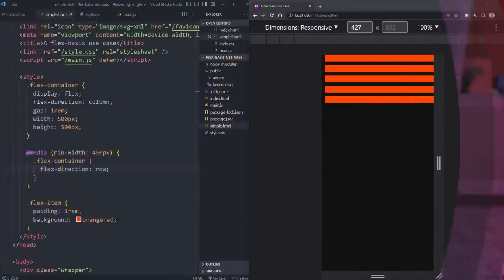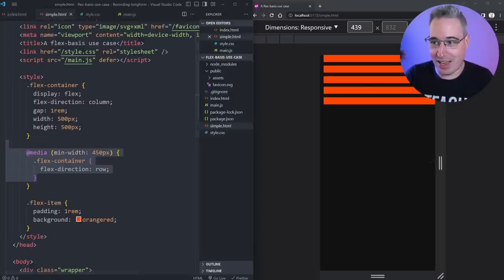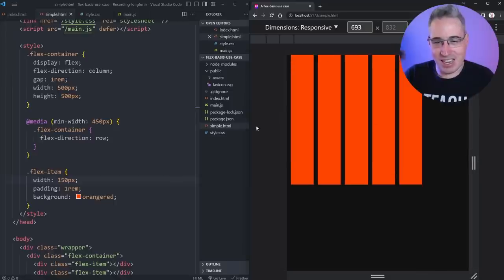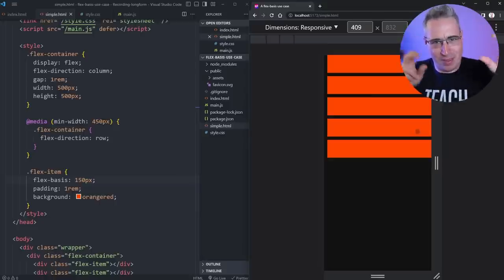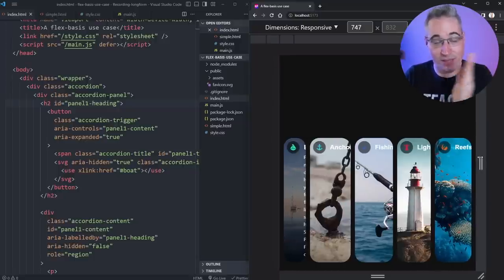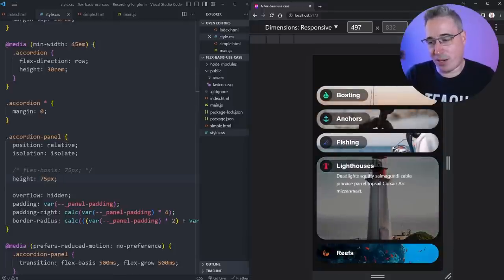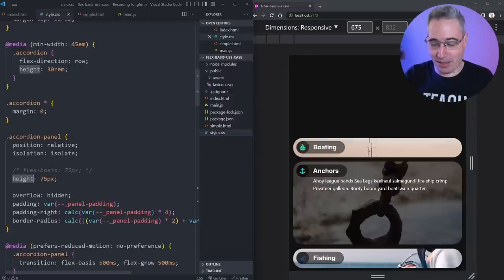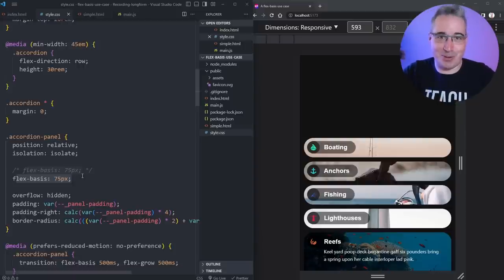I finally found a great use-case for flex-basis!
🎓 Want to dive deeper into flexbox? I have a in-depth course that covers everything from the basics to full design patterns you can use in your projects.

Flex-basis is one of those properties that seems like you should use because you’re using flexbox, but often, width (or height) are more useful. Every now and then though, you run into the perfect use-case for it, and that recently happened to me and I wanted to share it with you!

⌚ Timestamps
00:00 - Introduction
00:47 - A simple example of how flex-basis works
02:14 - Using flex-basis in a real-world situation